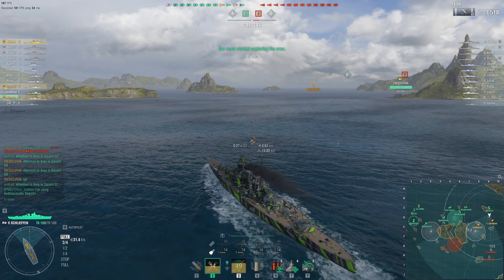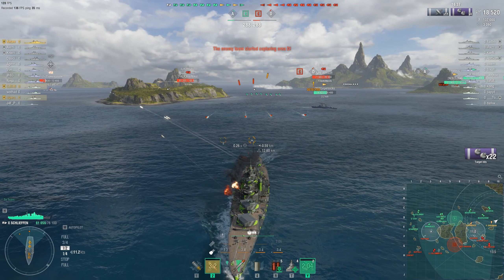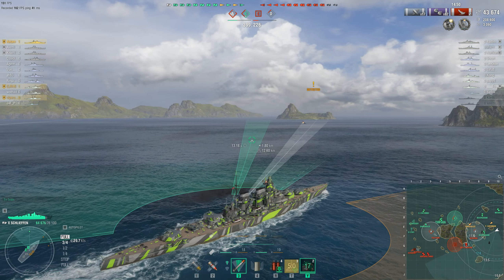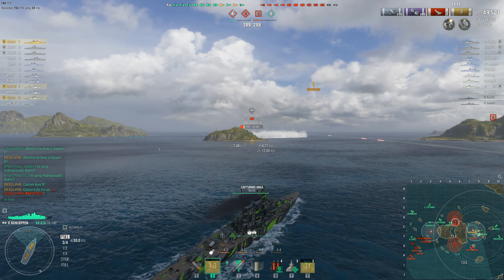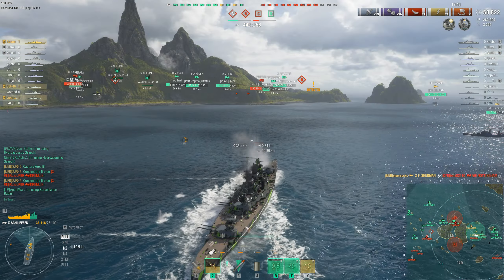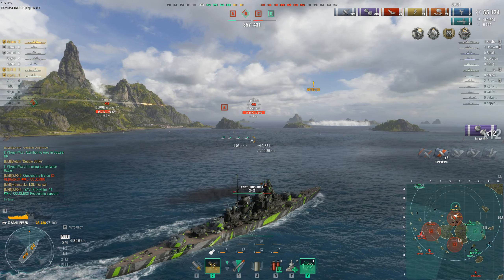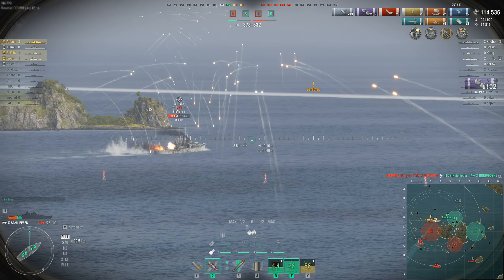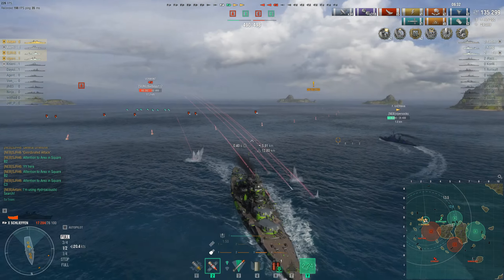World of Warships: Schlieffen, A lot of Medals